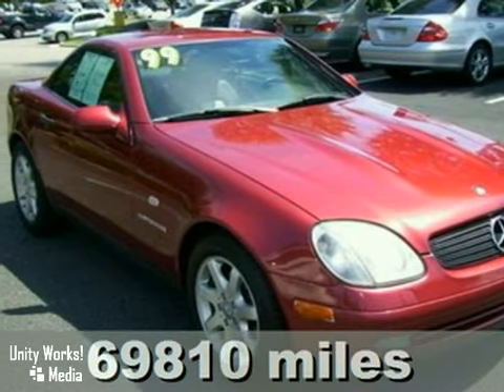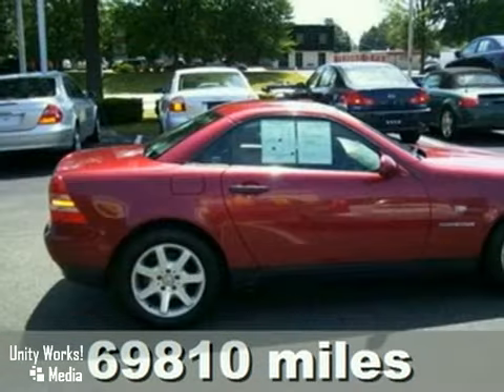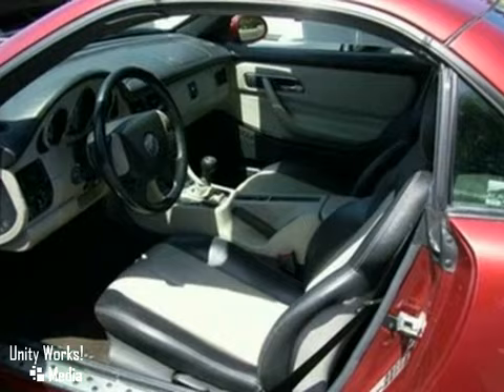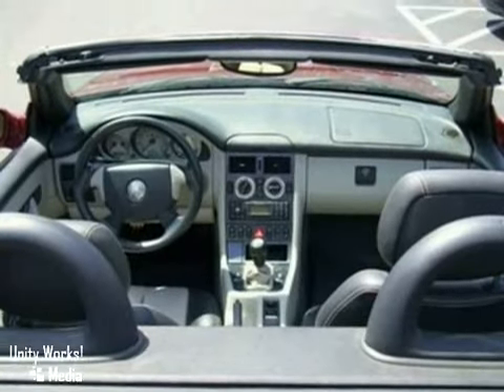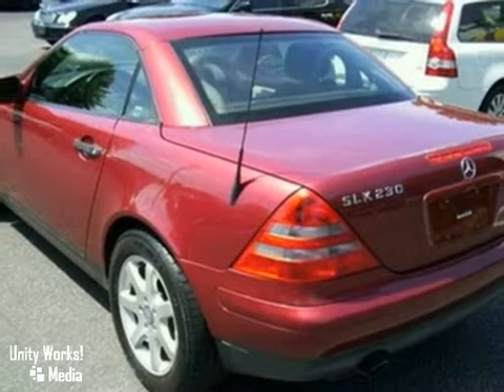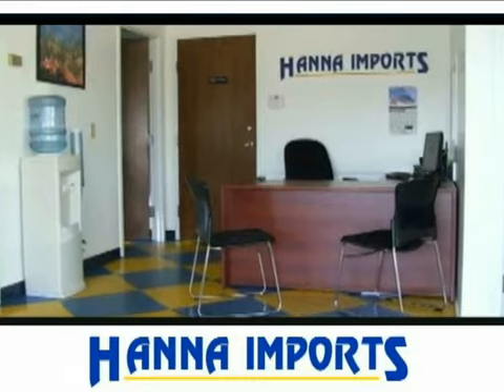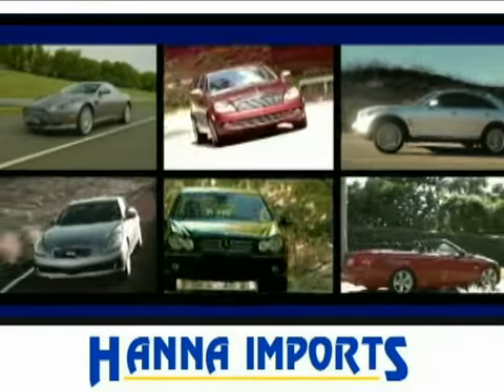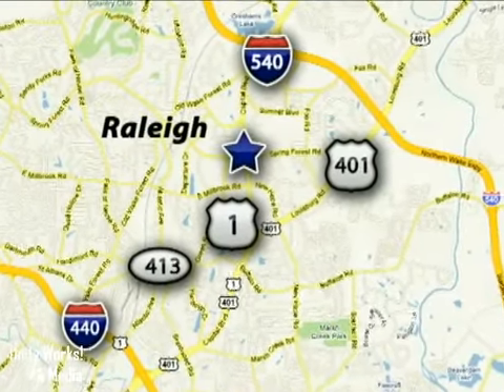1999 Mercedes-Benz SLK230 #118042 in Raleigh, NC 27616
If you are looking for real value on a great used car, Hanna Imports invites you to come in and test drive this 1999 Mercedes-Benz SLK230, stock# 118042. We are conveniently located near Raleigh, NC and known for our great selection, reliability and quality. Come take a look at this 1999 Mercedes-Benz SLK230 today.

Hanna Imports
5001 Capital Blvd
Raleigh NC, 27616

Visit us 7 days a week; Monday-Saturday 9am to 8pm and Sunday 12-4 pm or online anytime at hannaimports.com, facebook, or youtube.